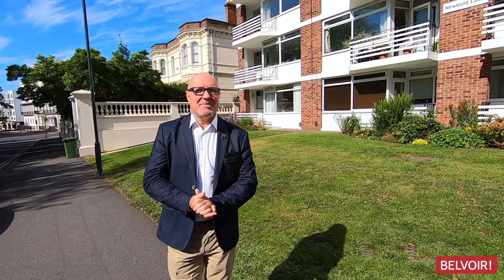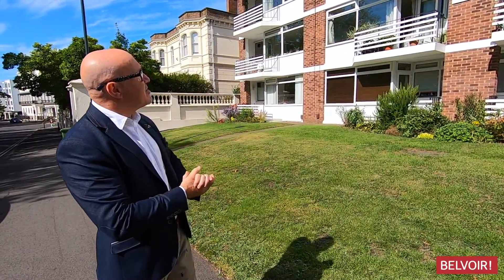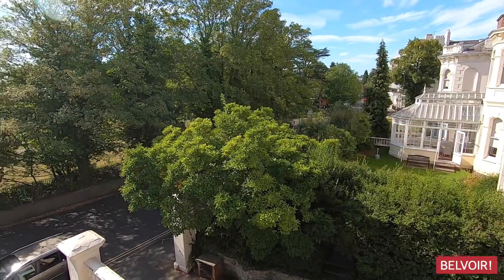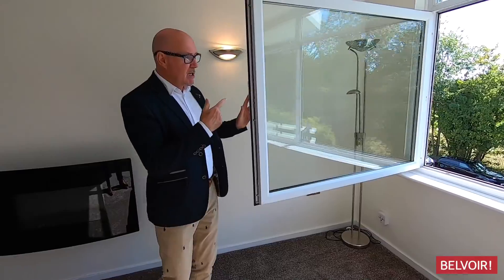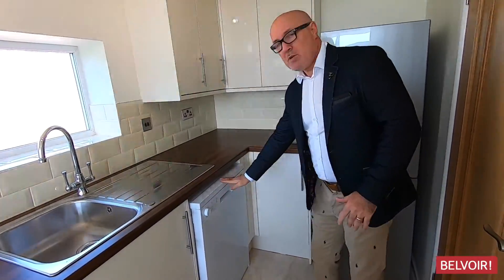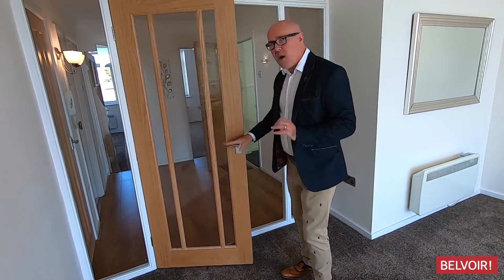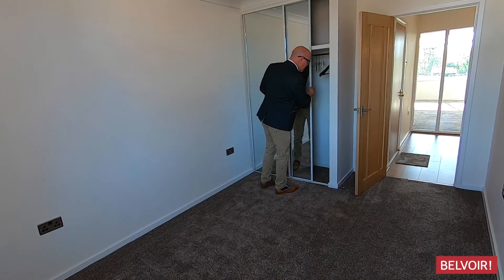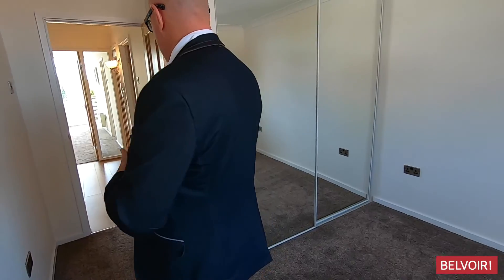Newbold Lawns | Royal Leamington Spa | Virtual Viewing